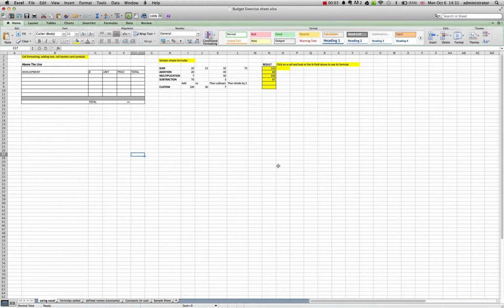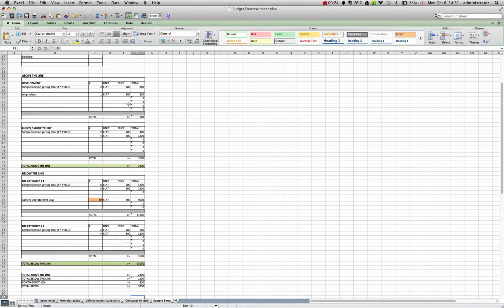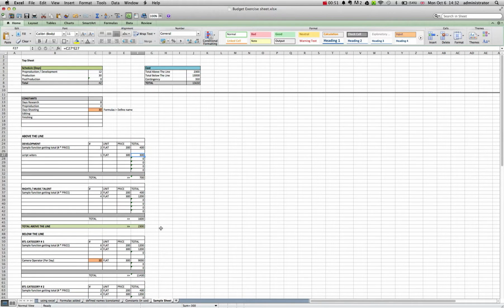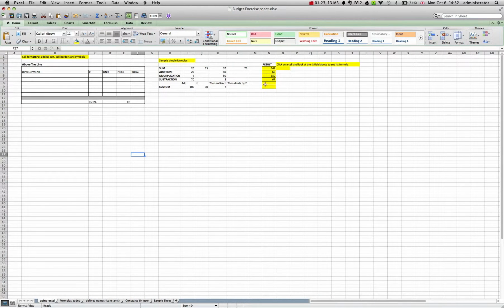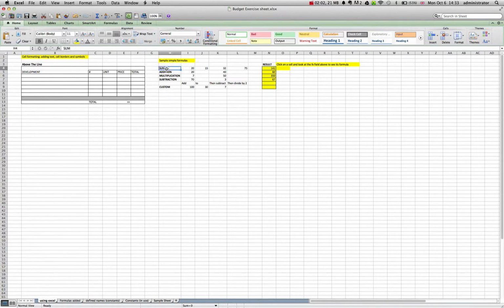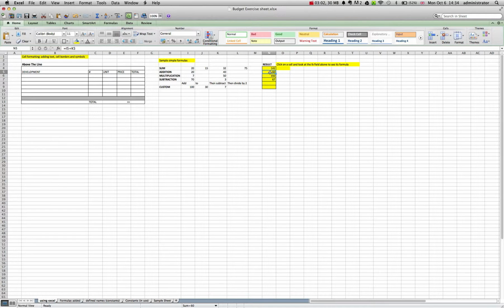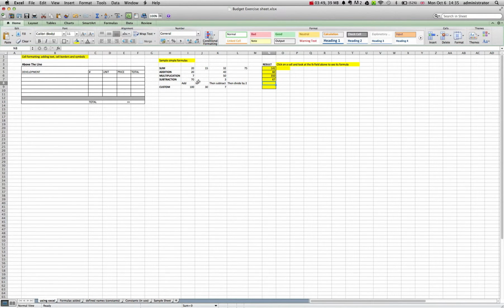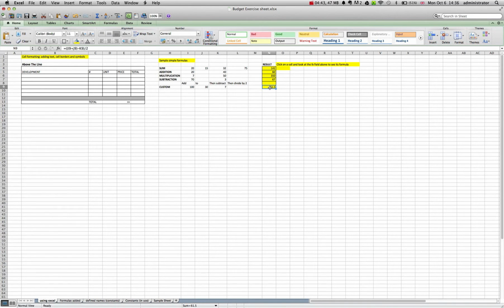2 Basic formulae